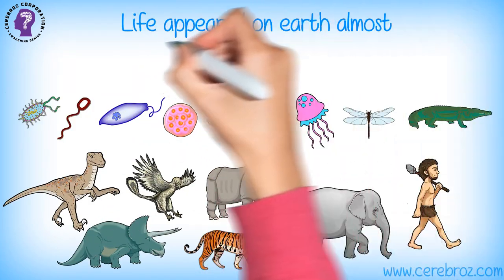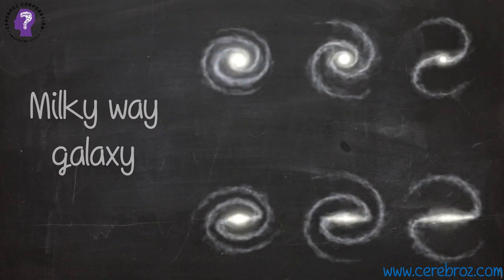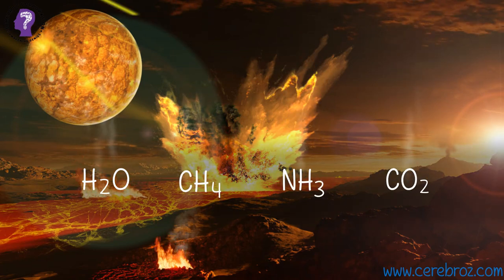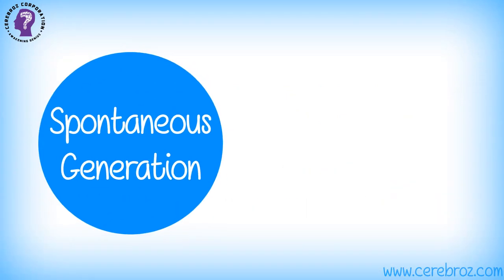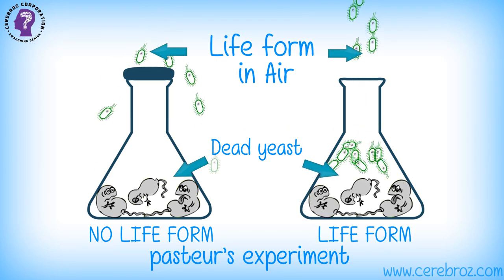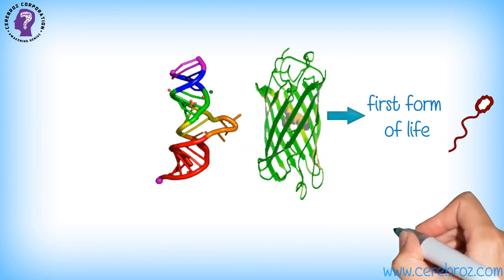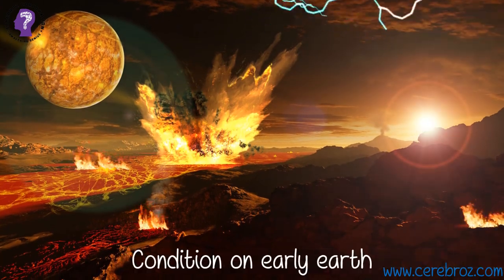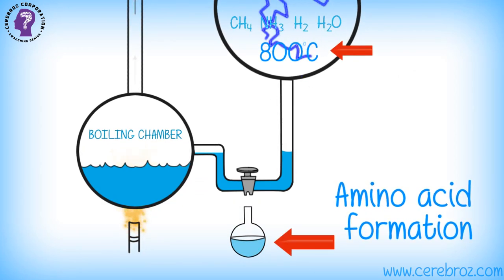Origin of life on earth - How Life started on earth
Understanding of how life started on the earth. Life appeared on earth almost 4 billion years ago.

Origin of life on earth can be understood in the background of origin of earth and universe.

With Big Bang, the universe expanded and temperature came down. The gravity condensed gases and formed galaxies. Earth evolved around 4.5 billion years ago, in Milky Way galaxy.

On early earth, there was a hostile environment. Water vapor, CH4, NH3, CO2 releasing from earth surface.

There are several theories on origin of life.

Panspermia: According to ancient Greeks, units of life called spores transferred to earth.

Spontaneous Generation: believes life arouse from rotting and decayed material.

But, spontaneous generation was turned down by, Louis Pasteur’s experiments.

In pre-­‐sterilized flasks life didn’t evolve from dead yeast but in other flask open to air, which contains life forms like bacteria, living organism arose from dead yeast. Implying life comes only from pre-­‐existing life.

However how the first life came on earth?

Oparin and halden proposed that, first form of life could have come from preexisting non-­‐living organic molecules (RNA, Protein), after the chemical evolution in which organic molecules formed from inorganic constituents.

To test this hypothesis, Miller, at laboratory scale, created similar condition of early earth.

He set up, electric discharge in a closed flask containing CH4, NH3, H2 and water vapor at 800C and observed formation of amino acid, building blocks of protein.

With this evidence chemical evolution theory is partly accepted.